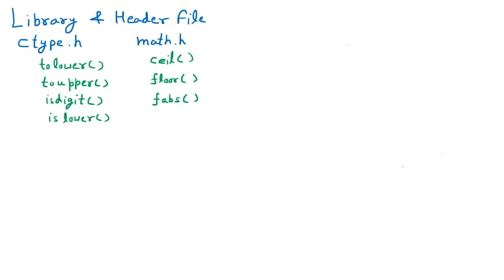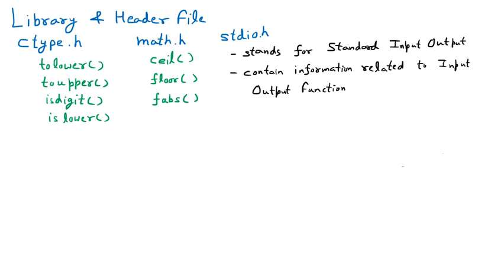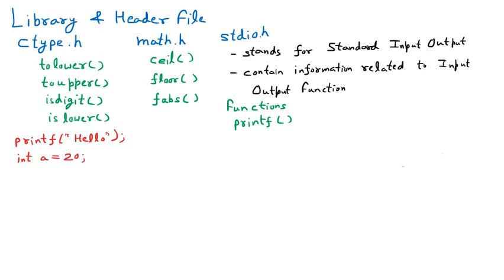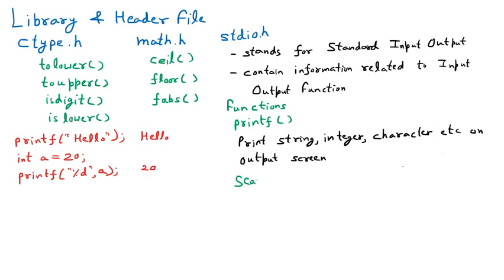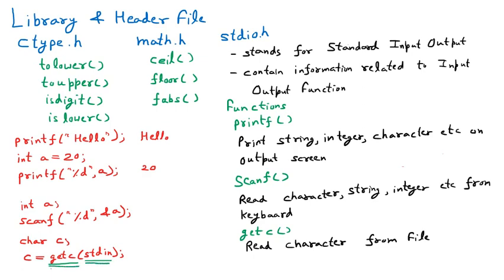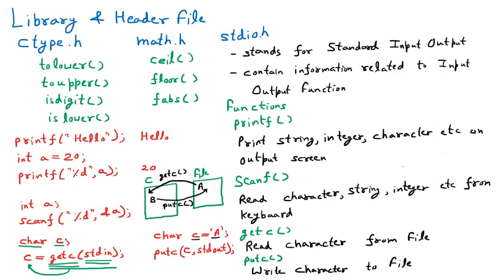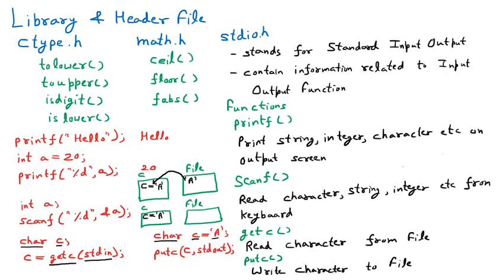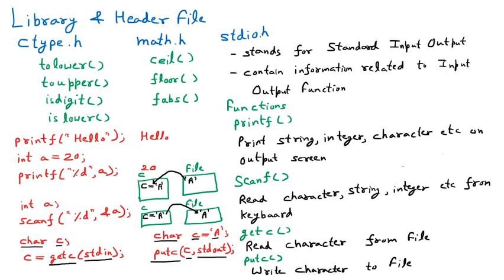stdio.h | getc() putc() scanf() printf() | Library & Header File Functions | C Programming | Part 4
stdio.h | getc() putc() scanf() printf() | Library & Header File Functions | C Programming Language | Ankit Verma | Par 4